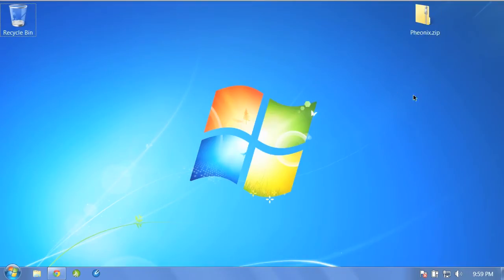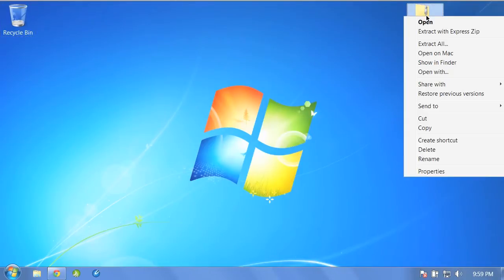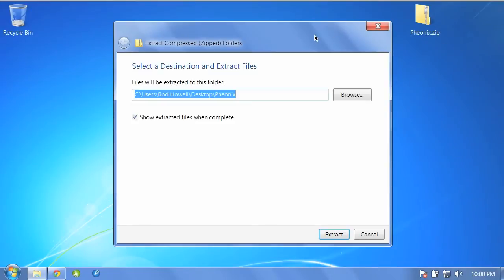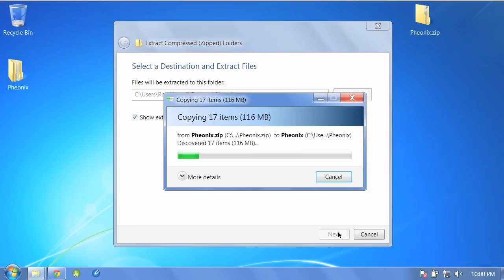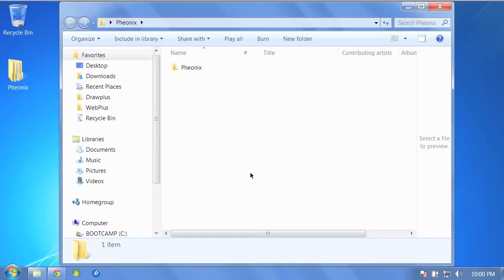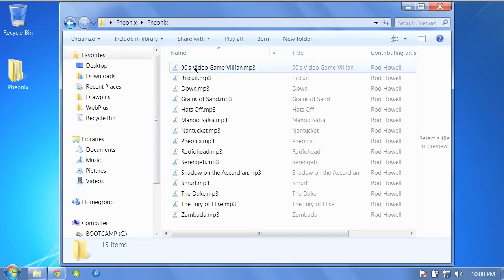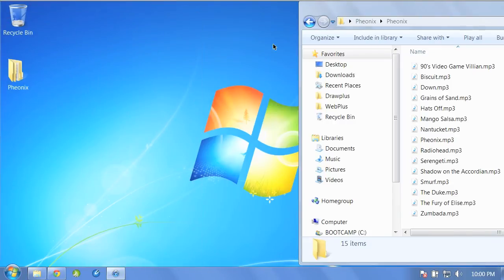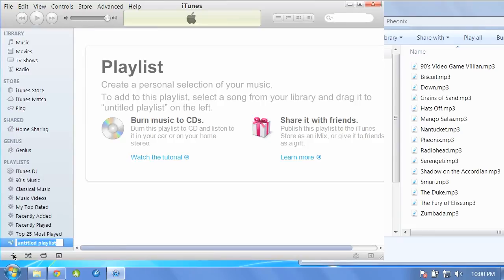Zip Tutorial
How to open a zip file/folder on Windows and add the files to iTunes